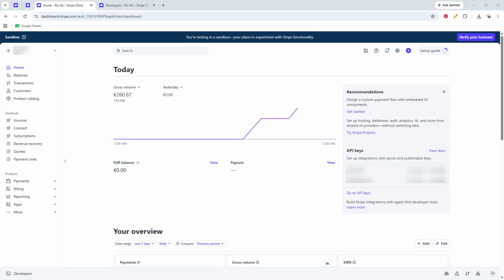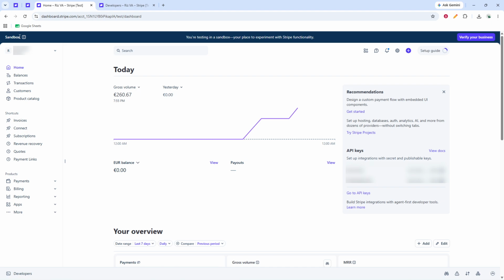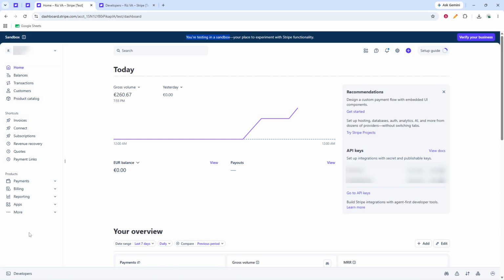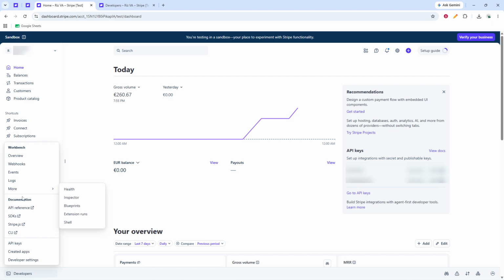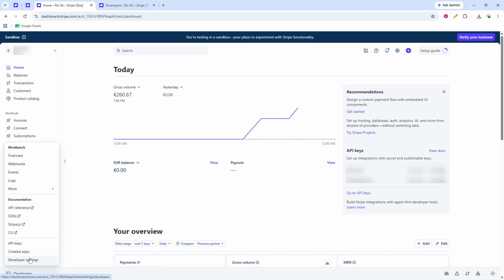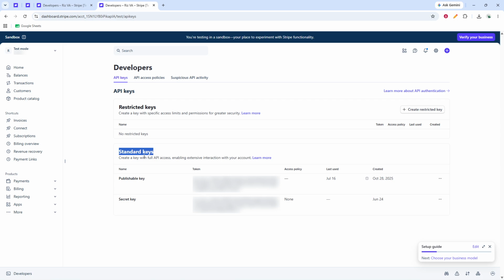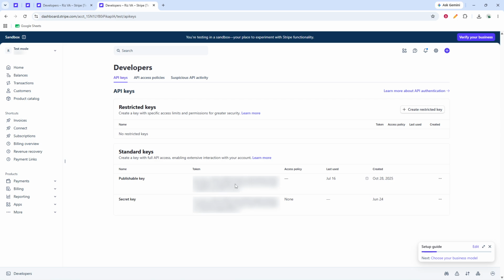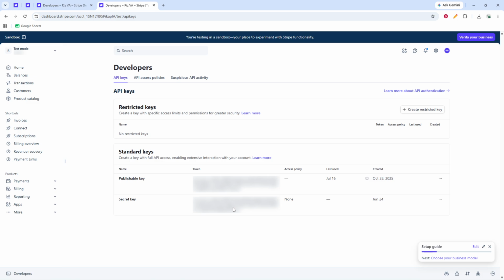How to Find Test API Keys in a Stripe Sandbox [2026 Step By Step Guide]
In today's video, I'll show you how to find Test API keys in a Stripe sandbox step by step. Whether you're integrating Stripe into your application or testing API requests, this guide will help you locate your Test API keys safely.

You'll learn how to enable Test Mode, access developer settings, reveal API keys, and use them for testing your Stripe integration.